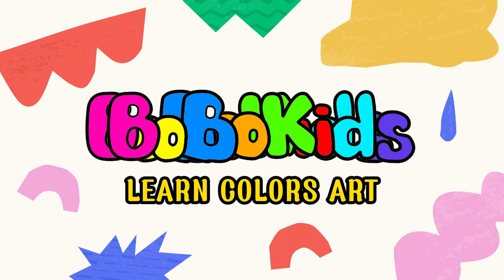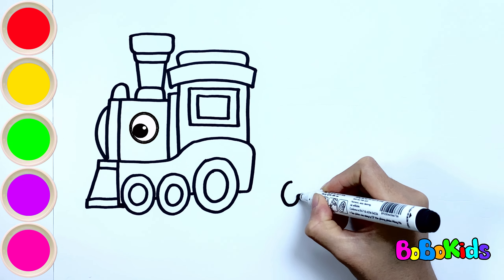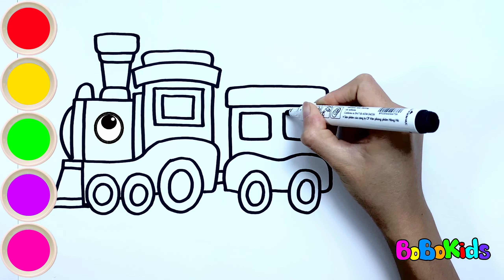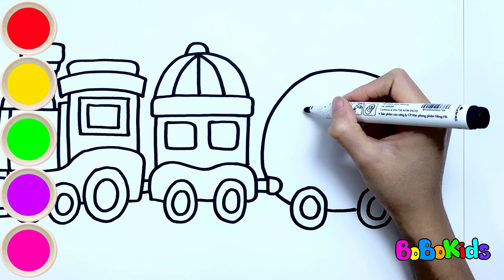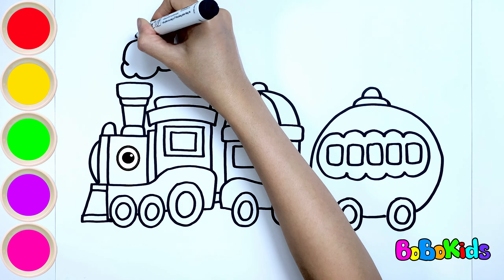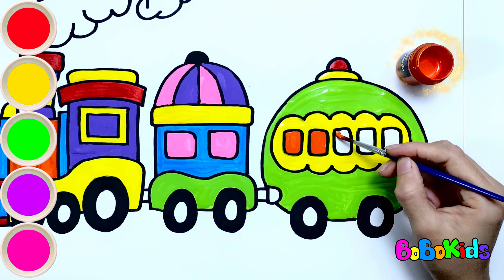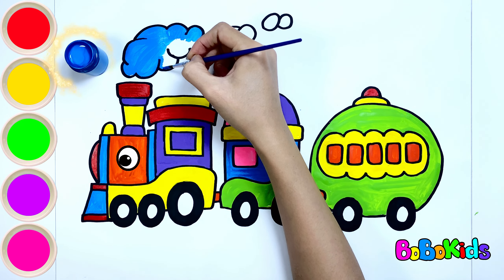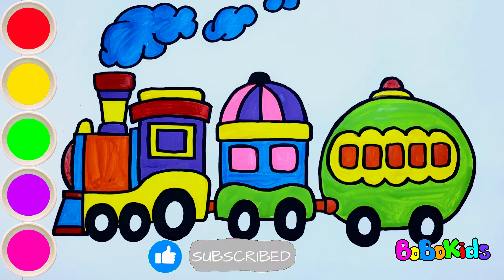Let's draw and color a fun and colorful train | Drawing For Kids | BoBoKids - Learn Color Art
Hello Kids, I'm BoBo.
Today we will learn to draw and color a fun and colorful train .
Hi Moms and Dads.
Do you know what kids learn in kids educational videos? This lesson have kids songs, kids movies, kids music, kids art, ... In particular, children will learn colors through simple and familiar drawings such as: drawing animals, abc learning, drawing fruits,. and more.